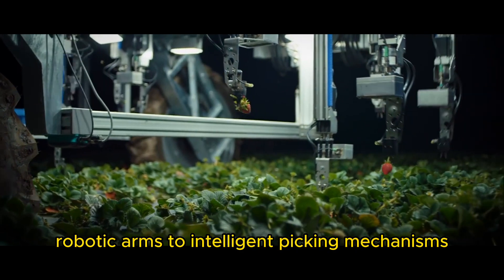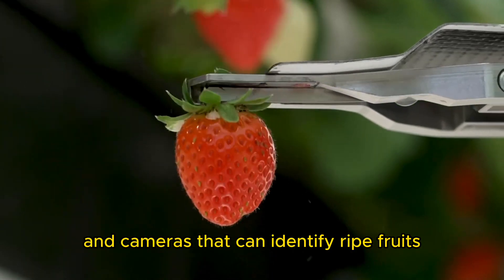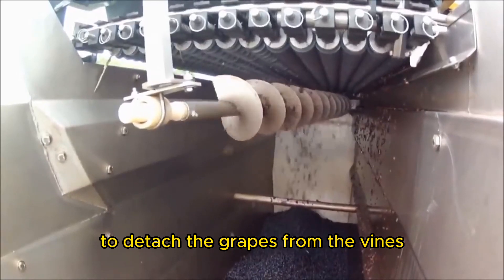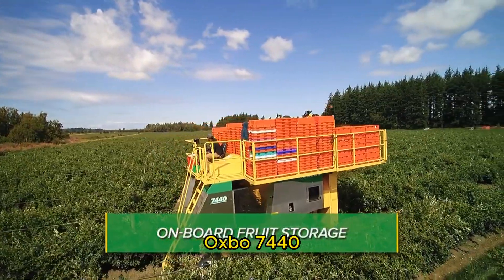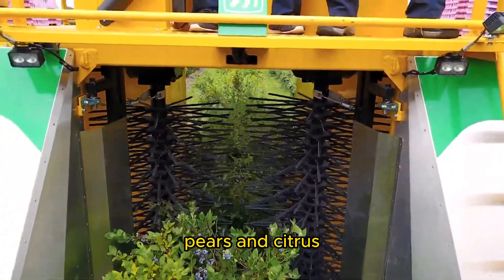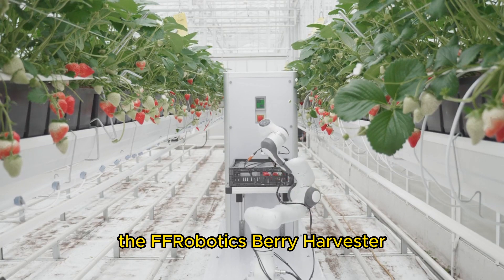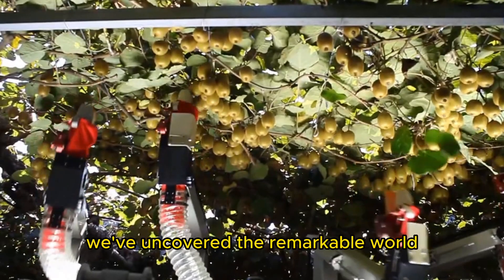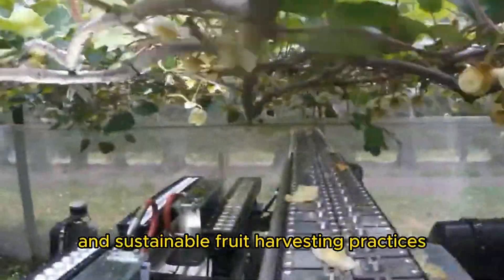Top 5 Fruit Harvesting Machines: The Future of Fruit Harvesting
Fruit Harvesting machines are revolutionizing the fruit harvesting industry. These machines use technology and efficiency to pick fruit more quickly and accurately than ever before. This is leading to increased profits for farmers and a better quality of fruit for consumers."

Fruit Harvesting machines are becoming increasingly popular in the fruit harvesting industry. These machines use a variety of technologies to pick fruit more quickly and accurately than ever before. Some of the most common technologies used in fruit picker machines include:

Computer vision: Computer vision systems use cameras to identify ripe fruit and then pick it with a robotic arm.
Gyroscopes: Gyroscopes help fruit picker machines to maintain their balance while picking fruit from trees.
GPS: GPS systems help fruit Harvesting machines to navigate orchards and pick fruit in a timely manner.
The use of fruit Harvesting machines is leading to a number of benefits for farmers and consumers. For farmers, fruit Harvesting machines can help to increase profits by reducing labor costs and increasing the efficiency of fruit harvesting. For consumers, fruit Harvesting machines can help to ensure that they have access to fresh, high-quality fruit all year round.